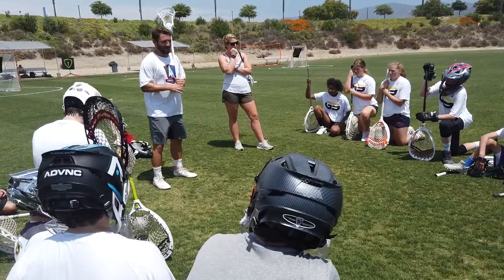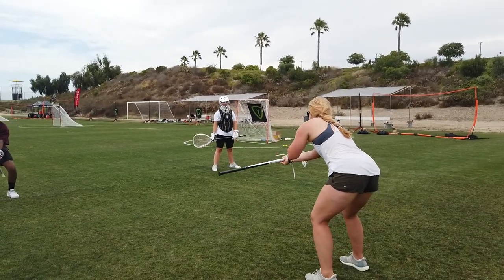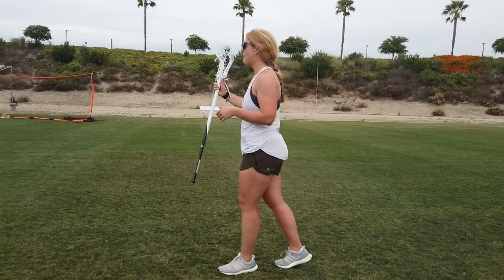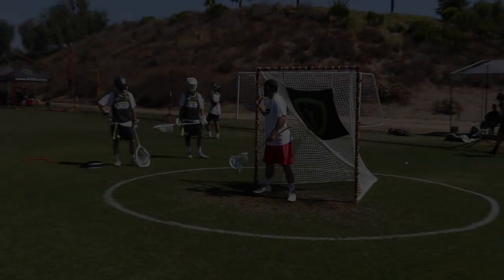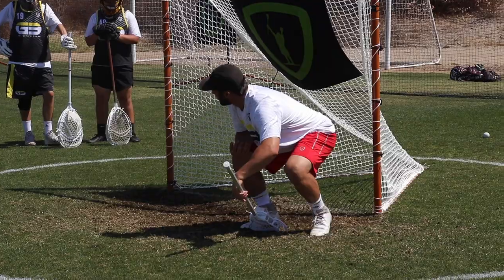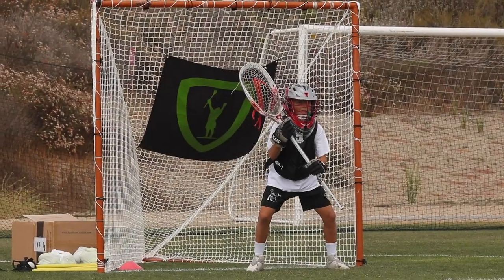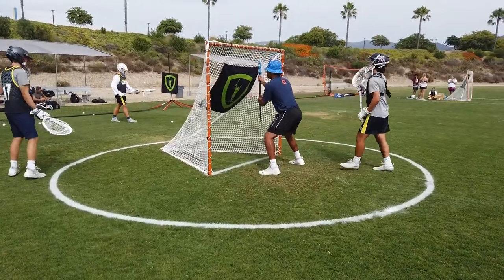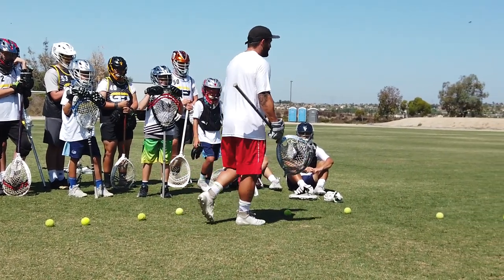G3 West Goalie Camp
Check out the behind the scenes of our G3 Goalie Camps. This video was shot at G3 West, which is located at the Olympic Training Center in San Diego. G3 Goalie camps are offered on the East Coast as well, with both camps taking place in the middle of the Summer.

for more from G3.